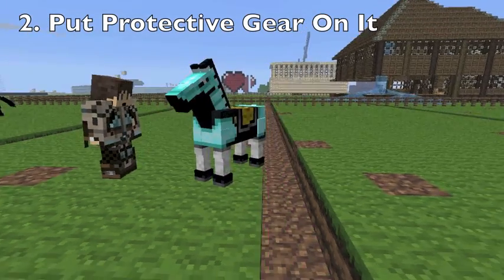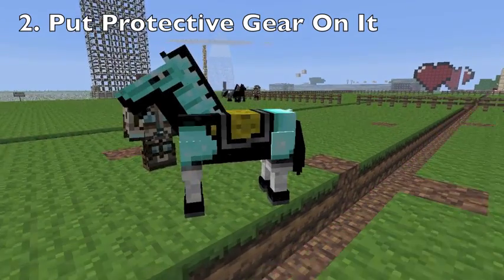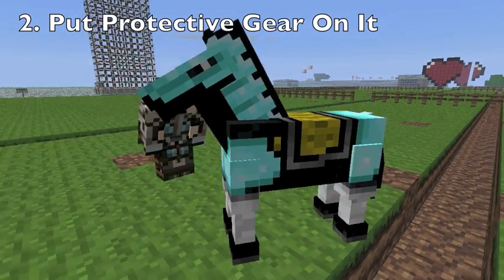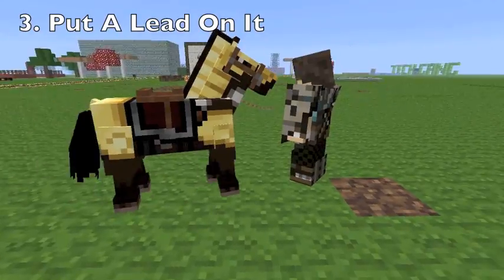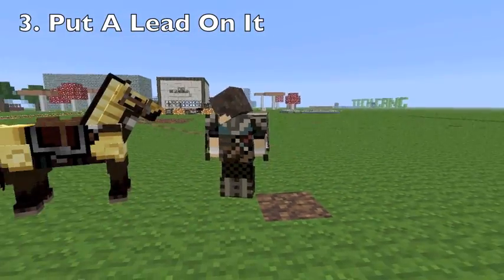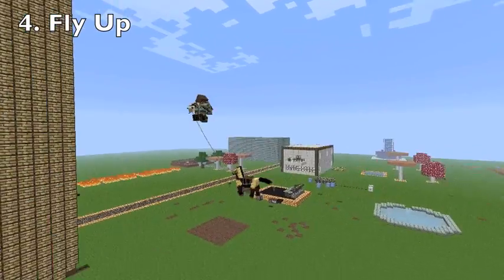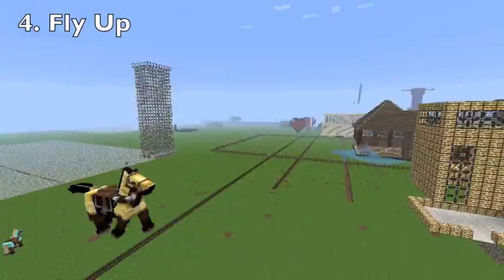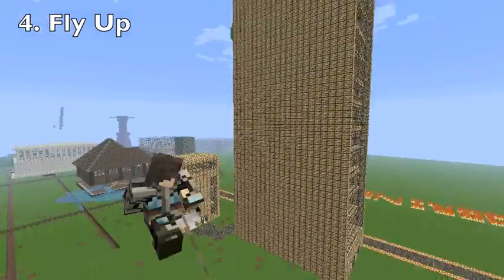How To Get A Flying Horse!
Actors- Sabre_2535

Server- hub.wwmc.us